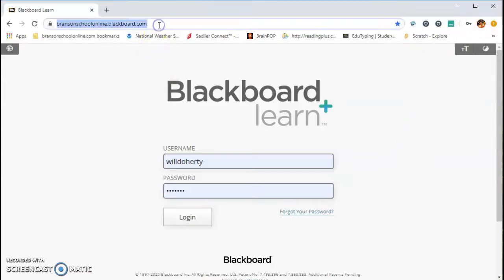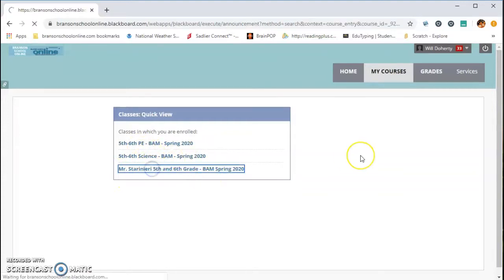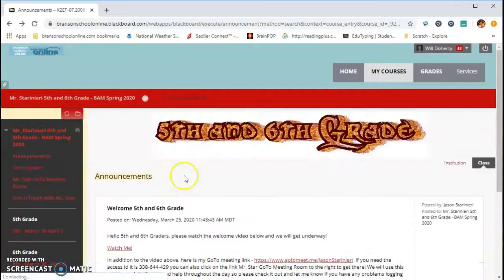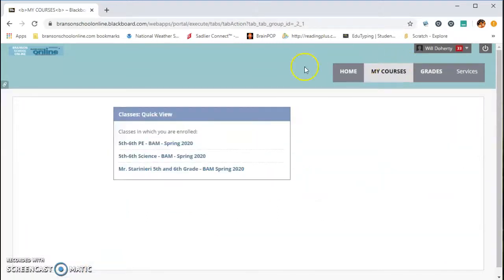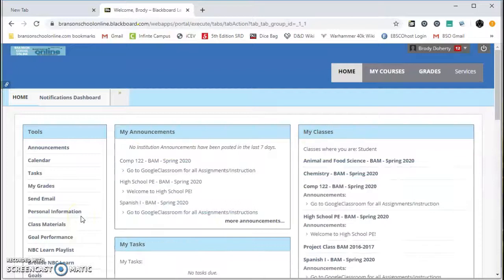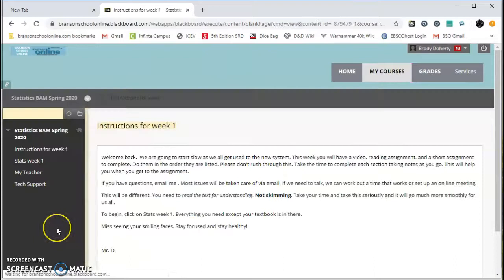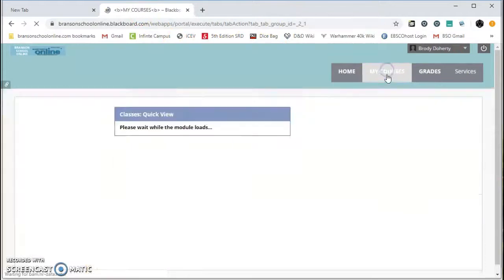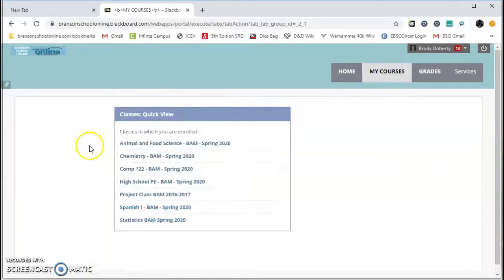Blackboard Intro Tutorial